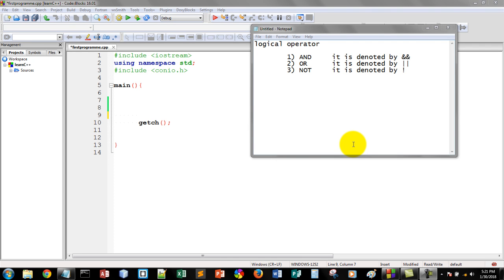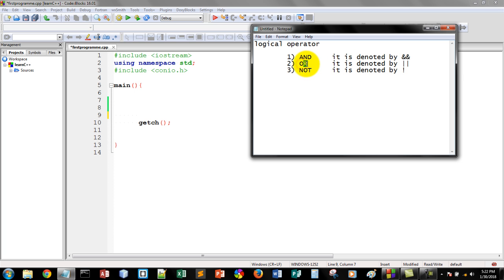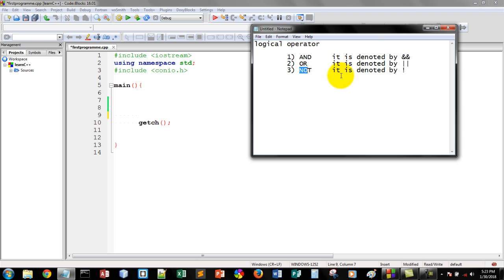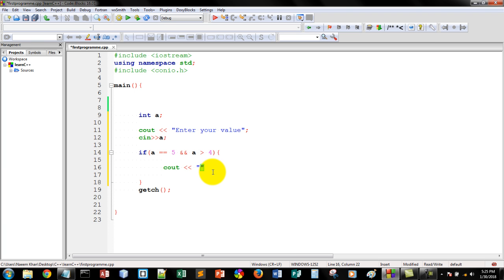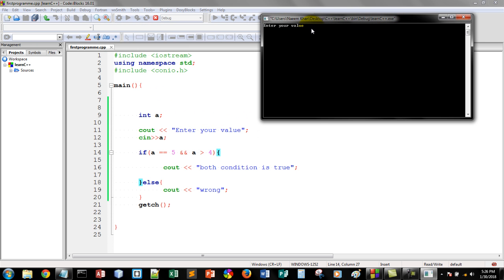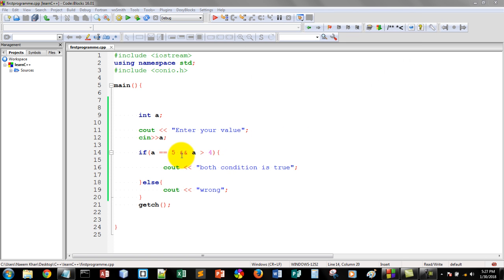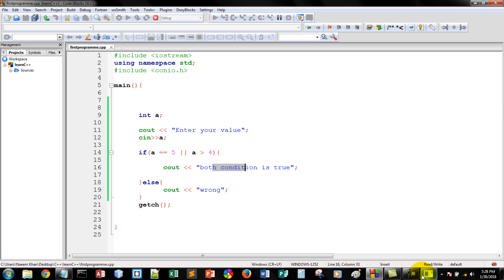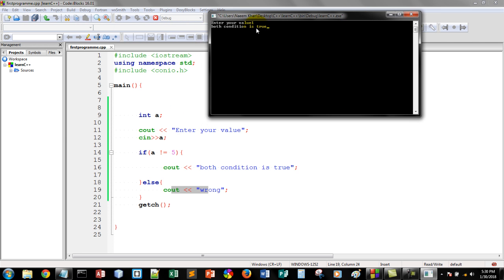Introduction to Programming How to Use Logical Operator in C++ language Part 13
In this video i will show you how to use logical operator in C++ language .